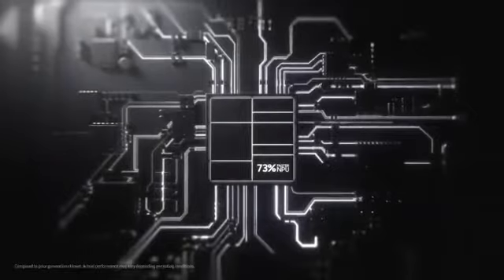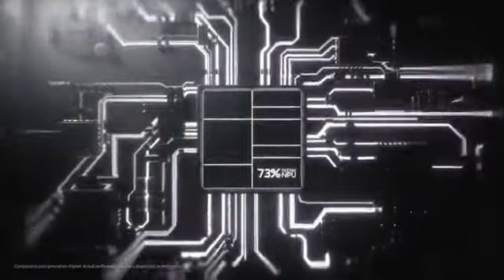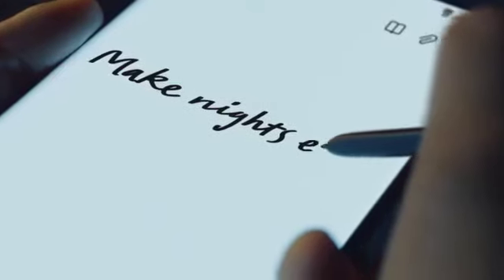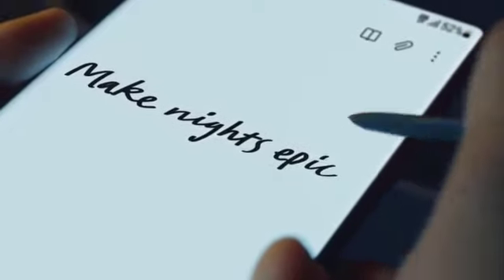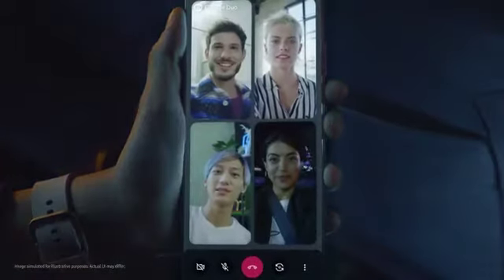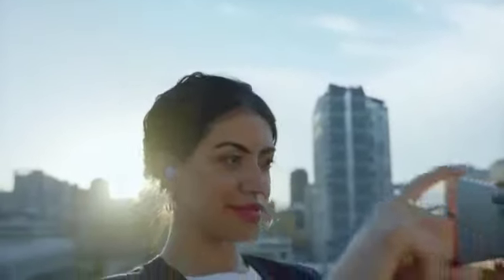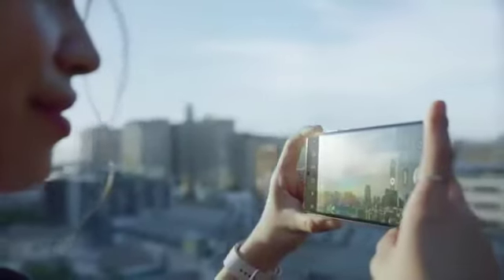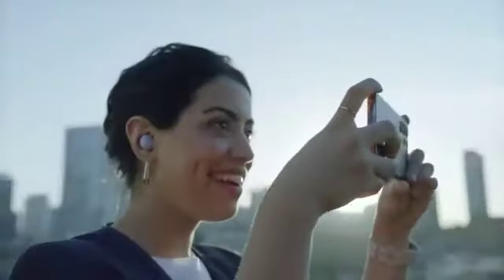February 23, 2022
Video from Sachin Chougale